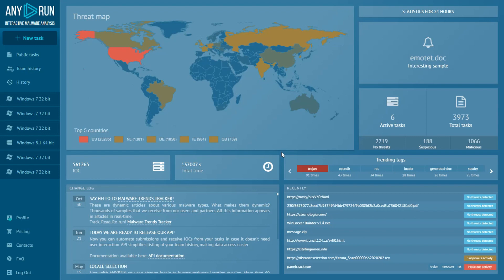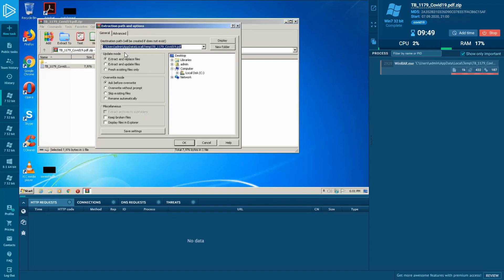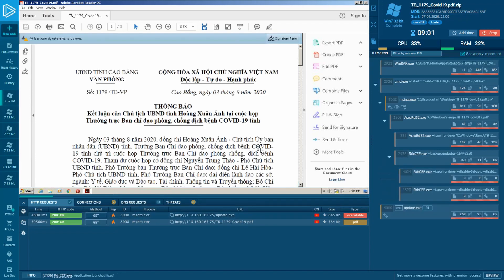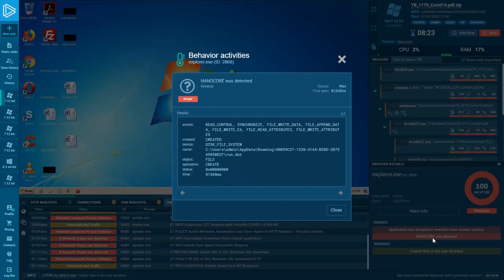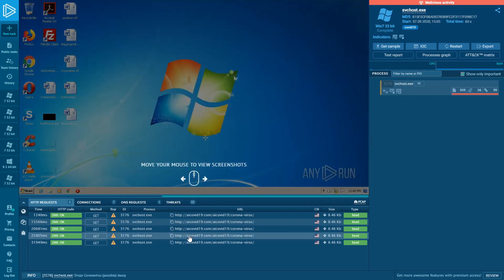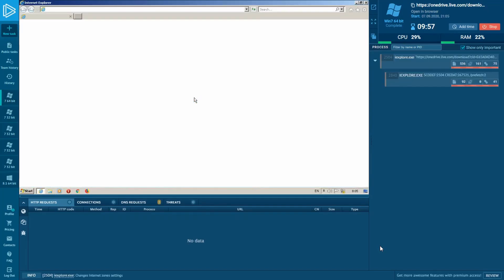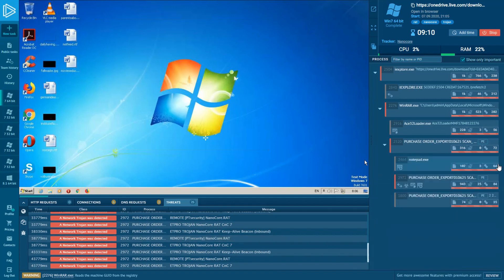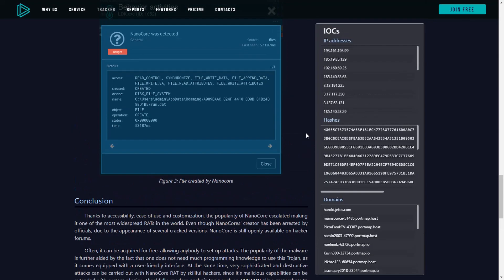How to detect Nanocore on ANY.RUN interactive malware analysis platform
It's the new video about Nanocore RAT and its analysis on interactive online malware sandbox ANY.RUN.

Nanocore is a remote access Trojan — a malware used to take remote control over infected PCs. It has been operational since 2013 created with the .NET framework and it's available for sale for just $25 from its “official” website. That's why it's still extremely popular.

Know more about Nanocore remote access Trojan, check out statistics, IOCs, and more

Timestamps:
0:00 Beginning
0:09 Search the malware sample in the Public Submission
0:34 Launch the task with many tags
0:55 Interact with the suspicious file
1:45 Nanocore is detected
2:16 Look at the Public Submission by Covid19 tag
2:52 Open another Nanocore sample and change some settings for restarting
3:41 Nanocore is detected again
4:12 Move to the Nanocore article
4:22 Conclusion

for free and do malware analysis.